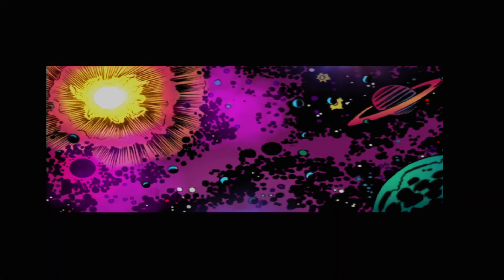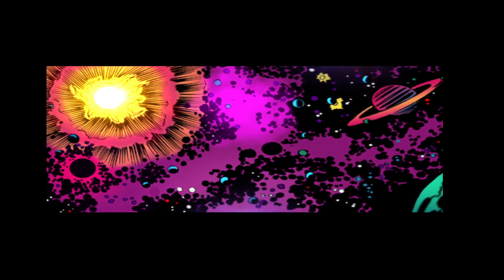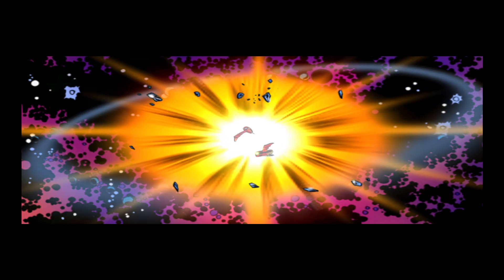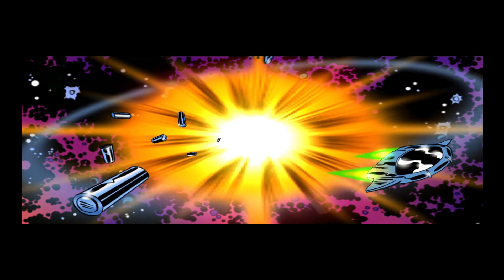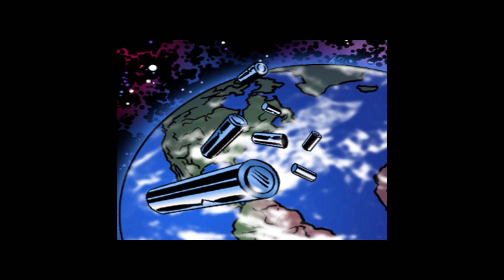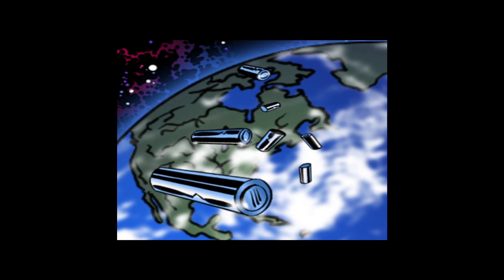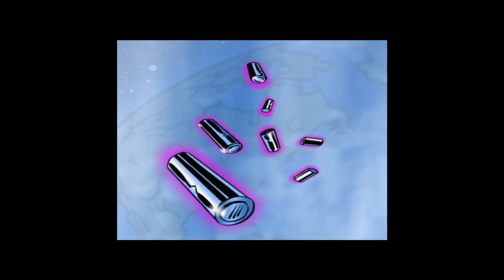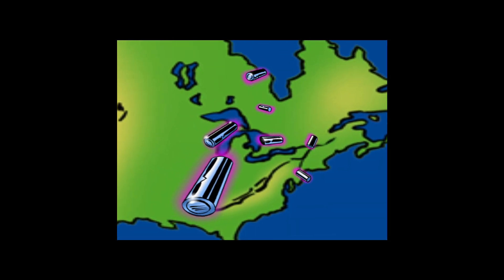Freedom Force Opening Video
This game is awesome but I was only able to run it on Windows 10. It didn't run on 11. It's also a very difficult RTS besides the fact that I suck at RTS games. I ended up watching a playthrough of it on youtube instead.